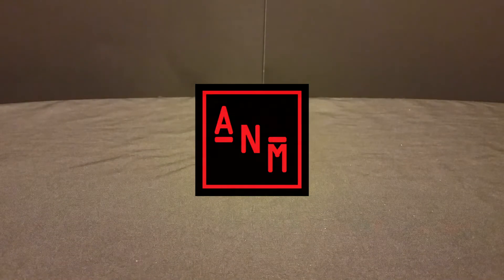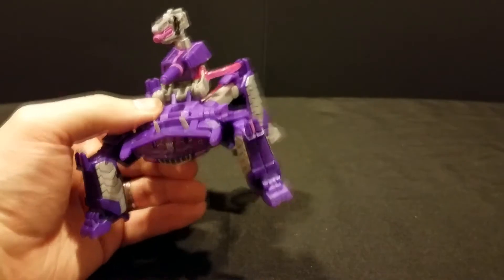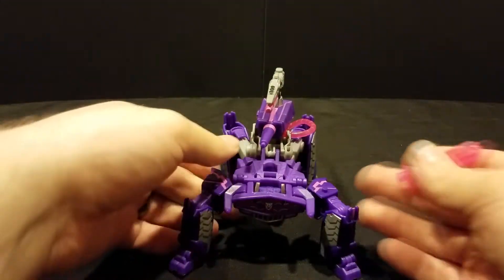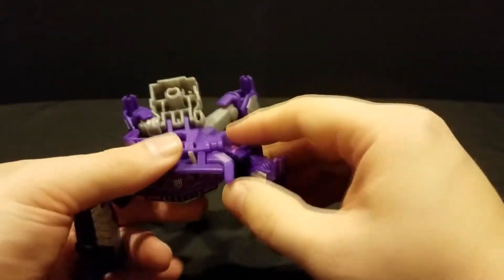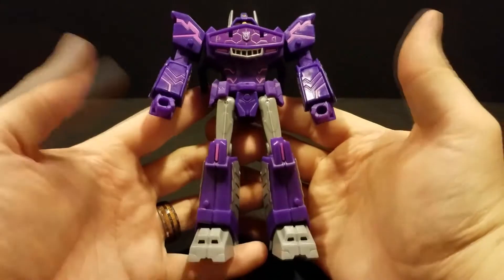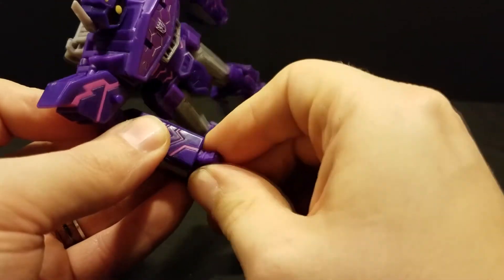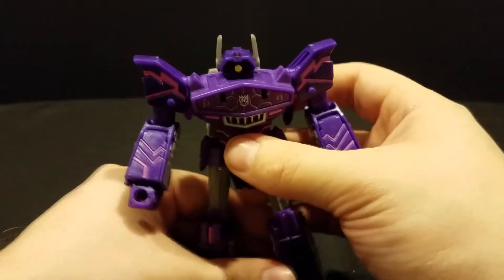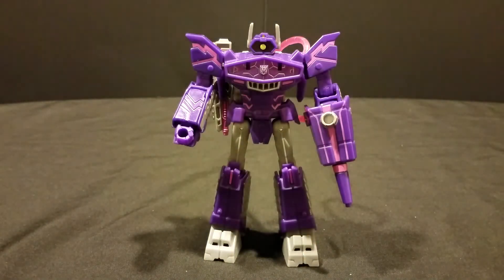Cyberverse Deluxe Shockwave - ArcNeo Reviews